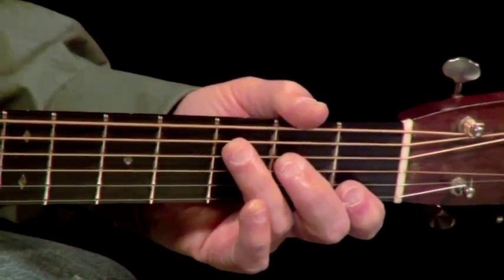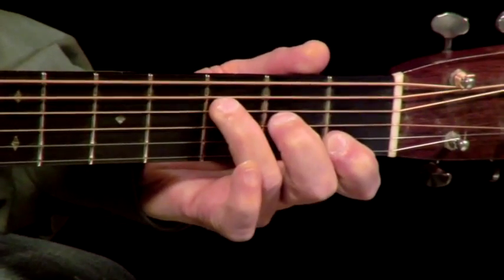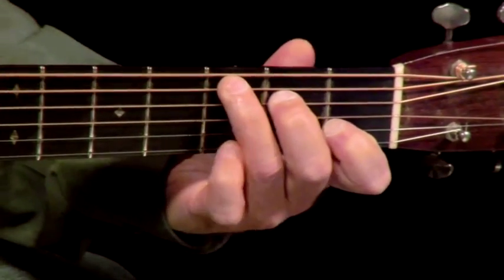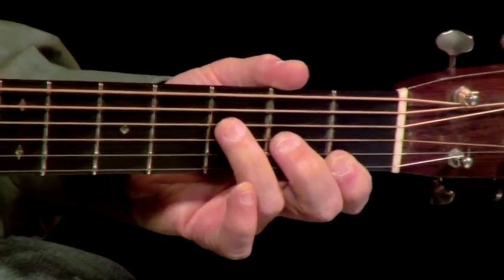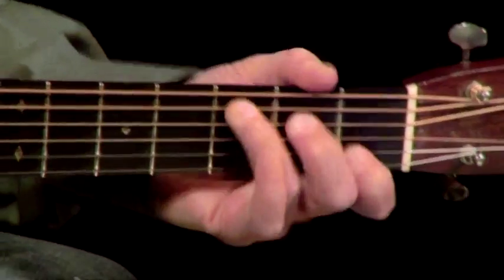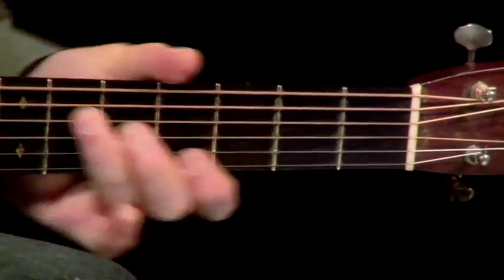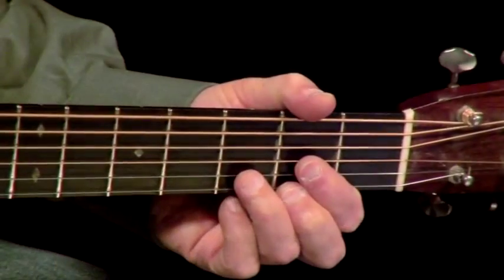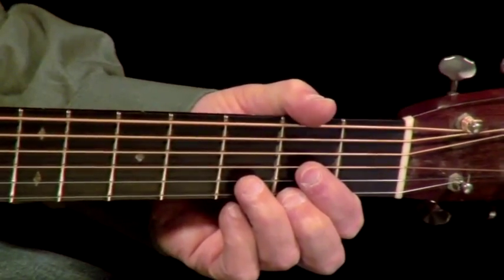1-2-3 Bluegrass - #3 - Guitar Lesson - Eric Lambert